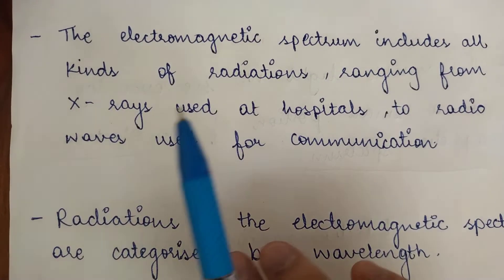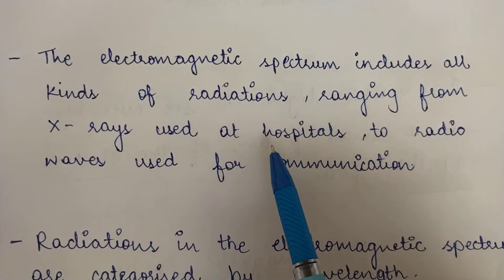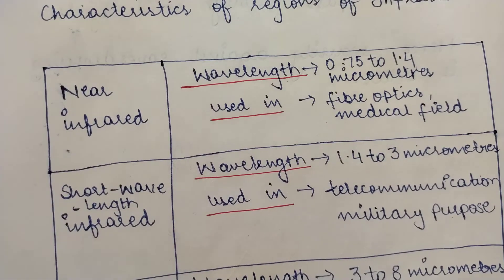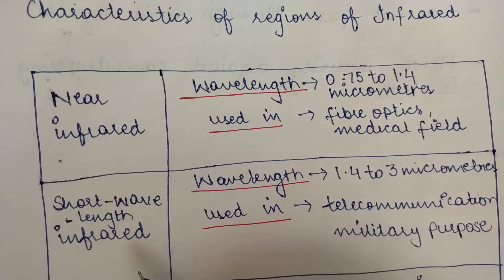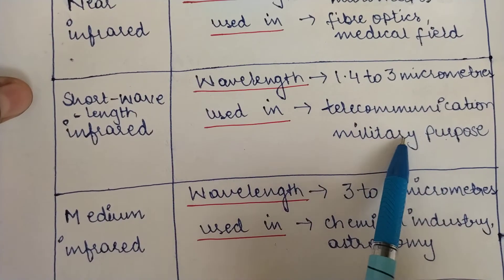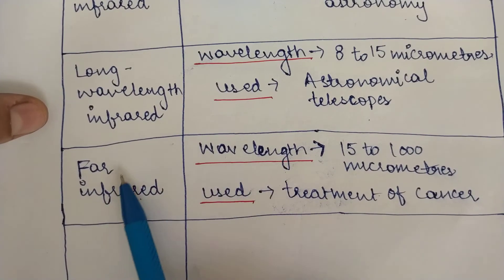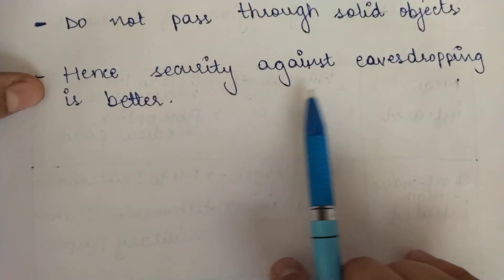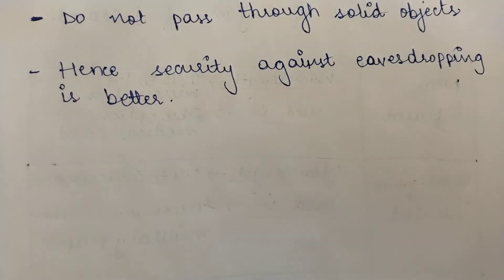Unguided Transmission Media: Infrared Waves | Infrared Light